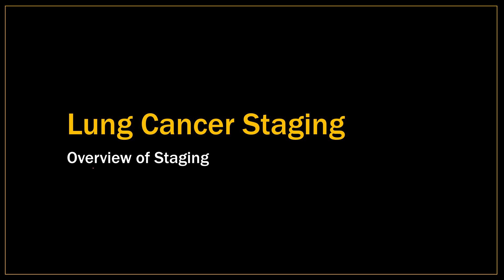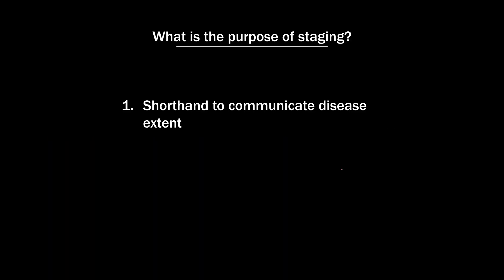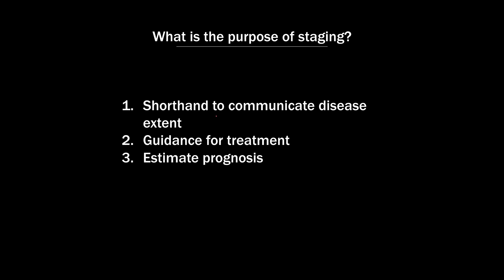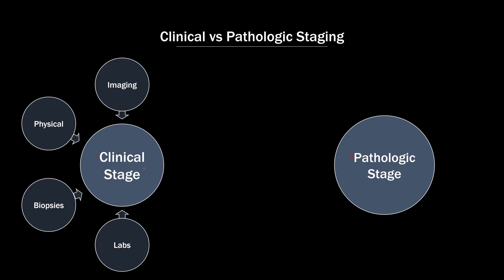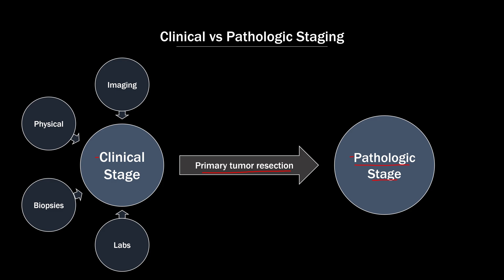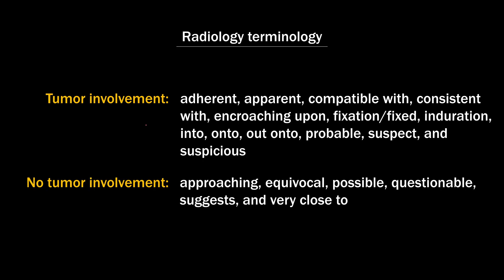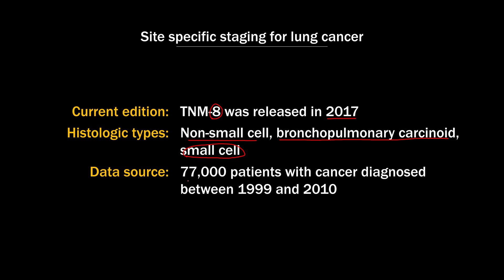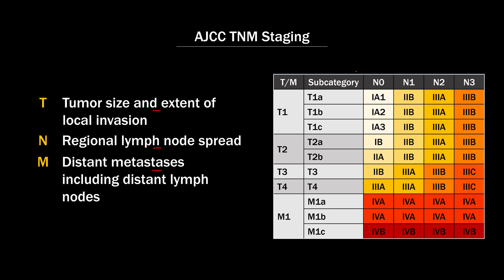Lung Cancer Staging (Introduction)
This is a general overview of lung cancer staging before we discuss each of the T, N, and M categories which will each be separate videos.